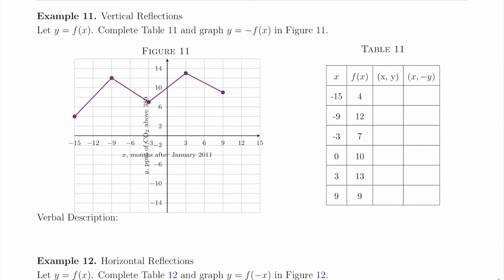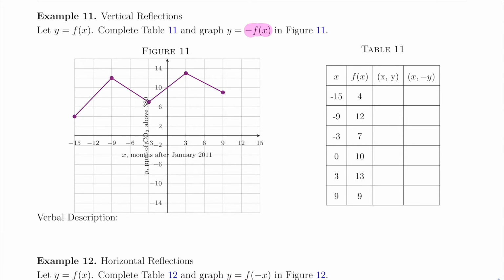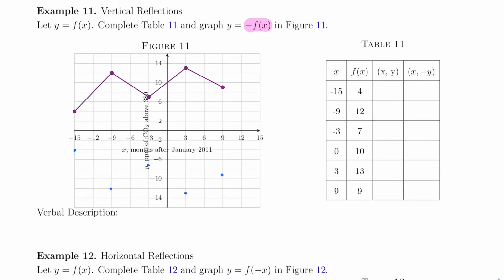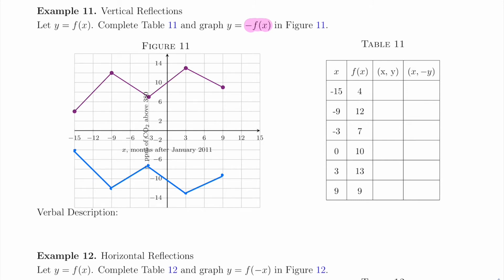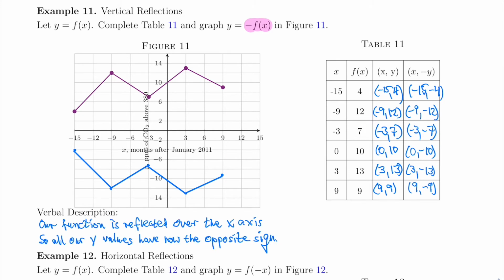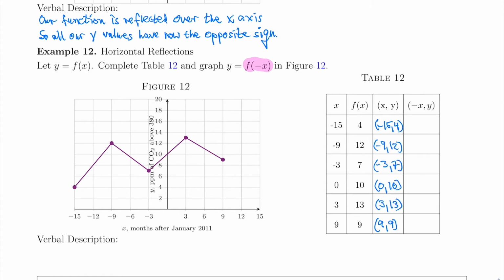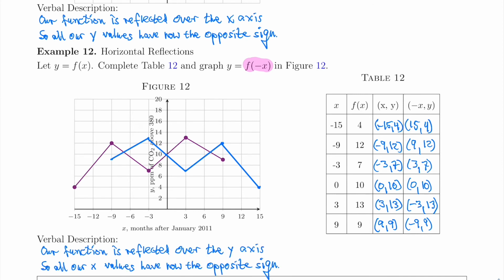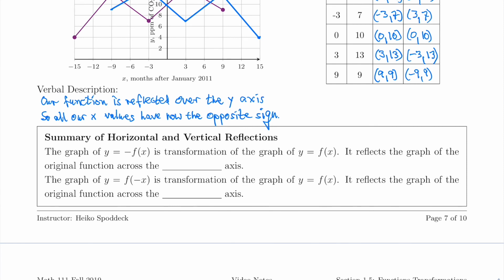Function Transformations - Horizontal and Vertical Reflections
29
College Algebra
MTH 111
2 Examples with horizontal and vertical reflections